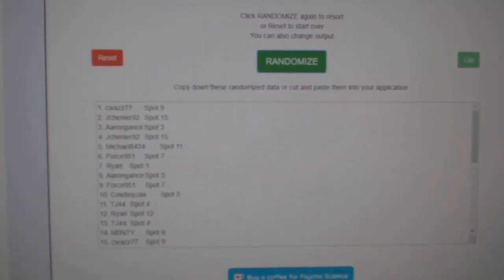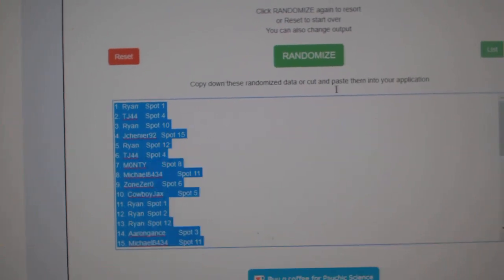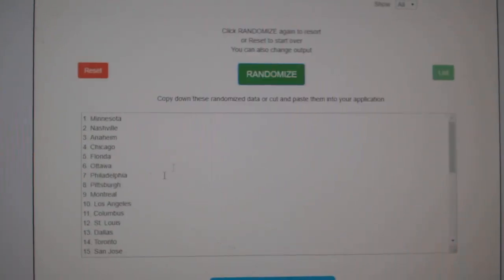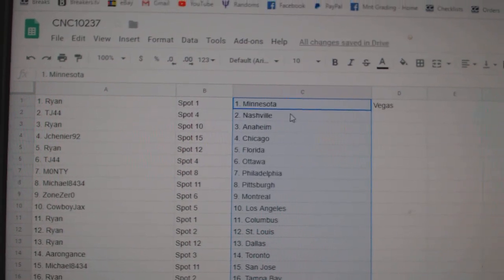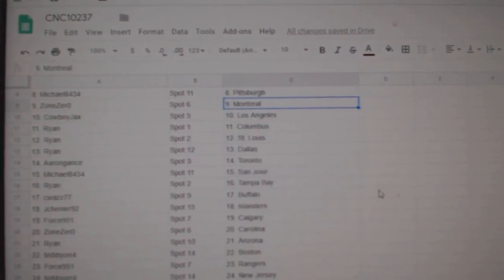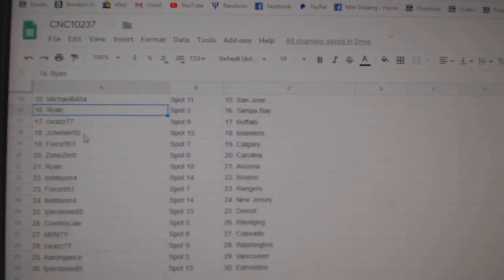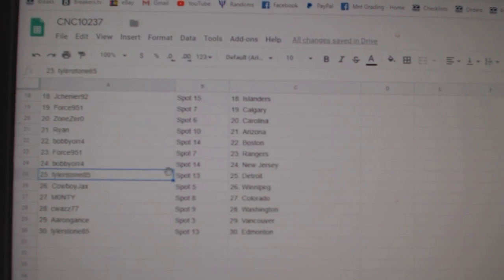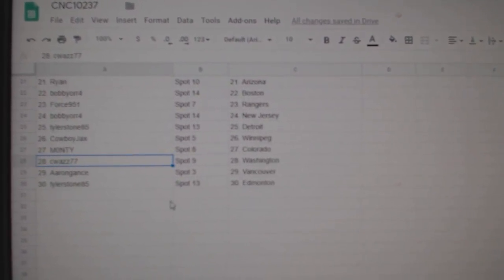Team Randoms - C&C GB #10,237